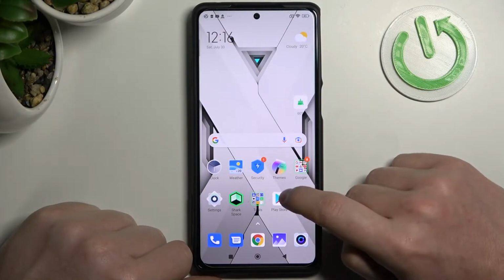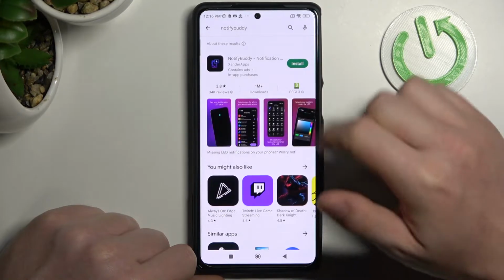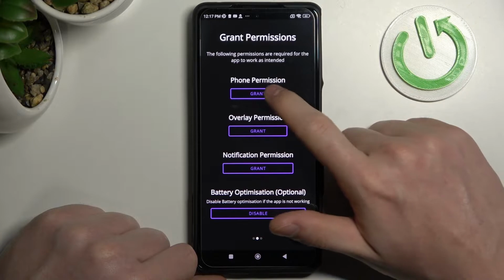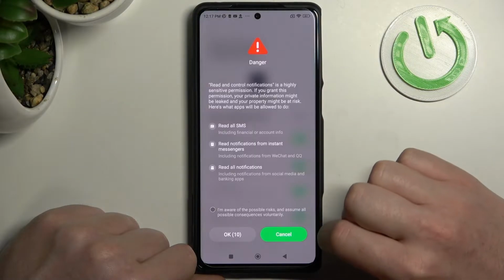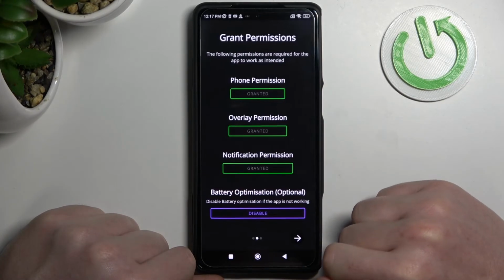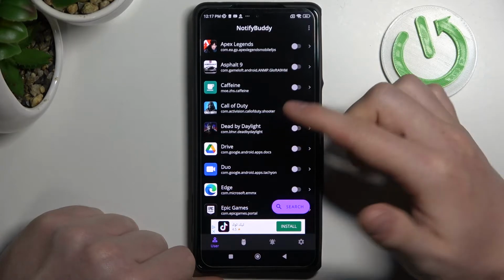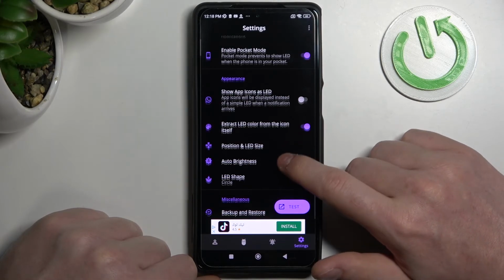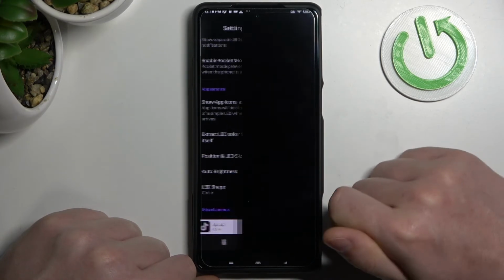How to Setup Custom LED Notifications on XIAOMI Black Shark 5 Pro - NotifyBuddy App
Learn more about the XIAOMI Black Shark 5 Pro:
Today we would like to showcase how you can enroll and set up the custom LED notifications on XIAOMI Black Shark 5 Pro smartphone using a free app called NotifyBuddy. Thus, if you would like to activate the LED notifications on the XIAOMI Black Shark 5 Pro mobile device, we humbly invite you to view this video.

How to enable the LED notifications on XIAOMI Black Shark 5 Pro? How to enroll custom LED lamps on XIAOMI Black Shark 5 Pro? How to enroll LED notifications on XIAOMI Black Shark 5 Pro?